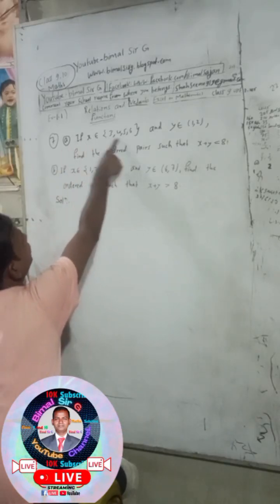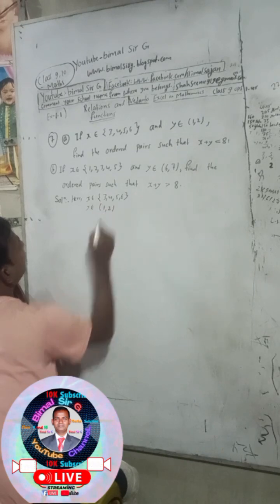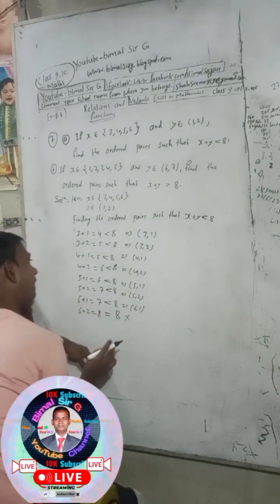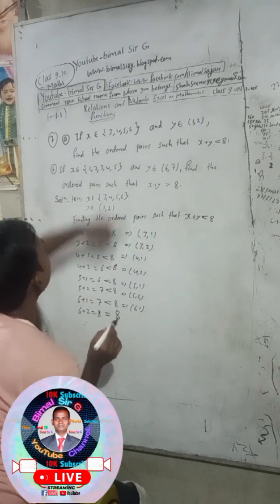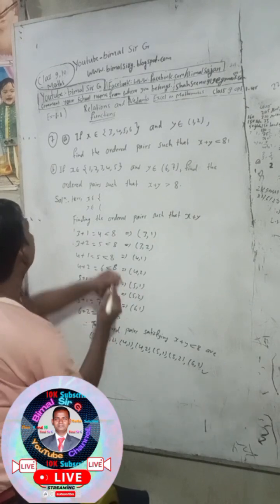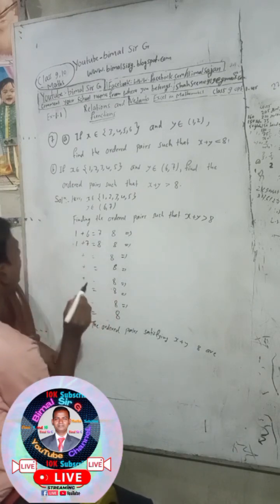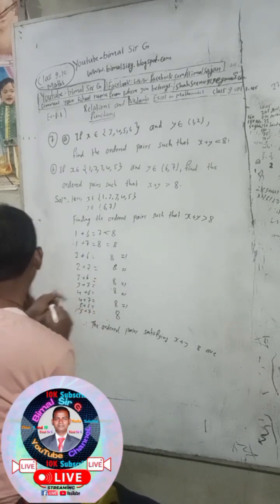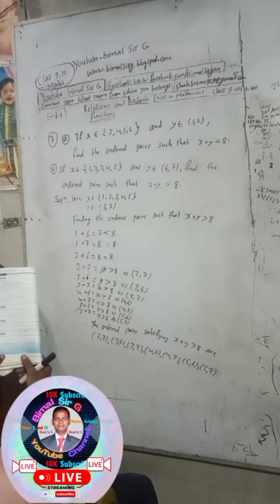Opt class 9 Ex-1.1 Q7) Relations and Functions | Vedanta excel in optional mathematics class 9, 10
Opt class 9 Ex-1.4 Q5) Relations and Functions | Vedanta excel in optional mathematics class 9 and 10 solution